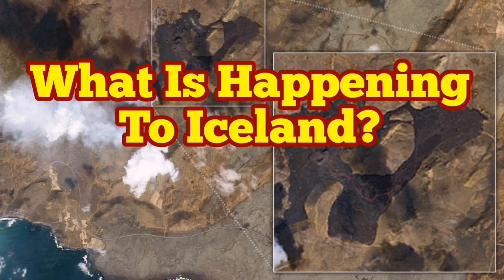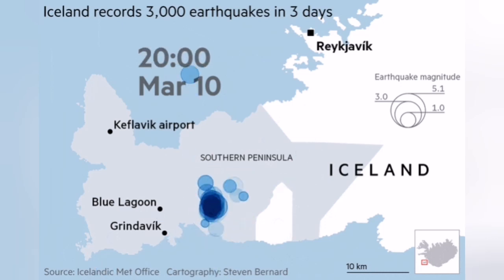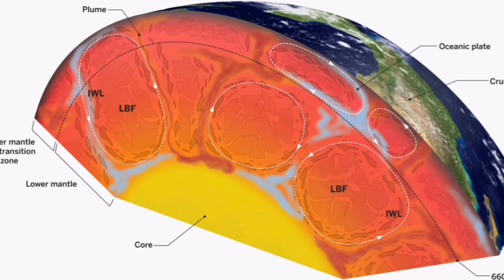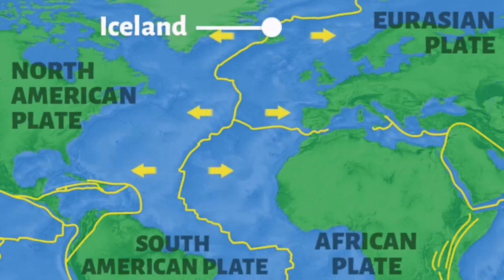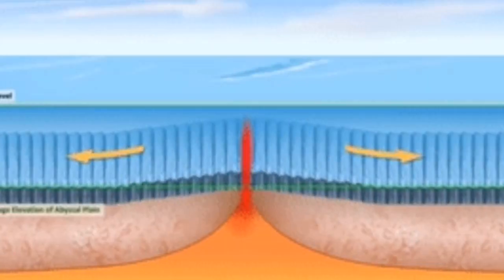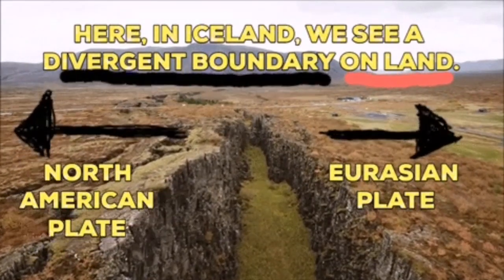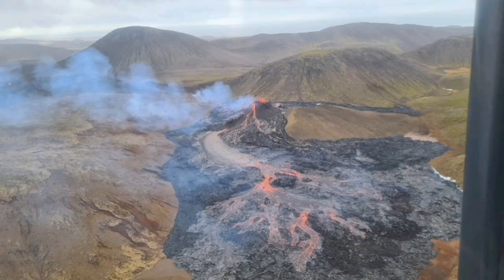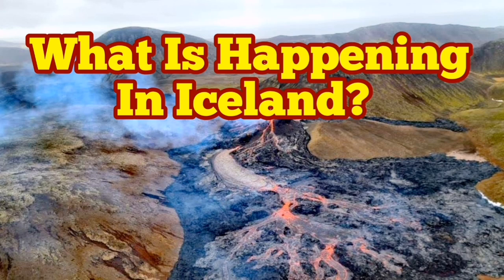What Is Happening To Iceland Fagradalsfjall Volcano?/ A Mini Lecture In Tectonic Geology